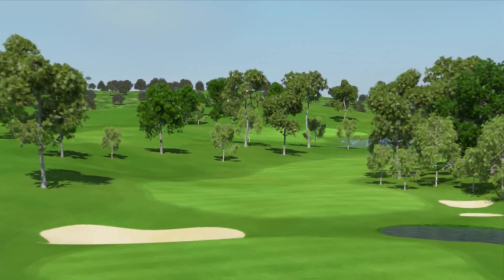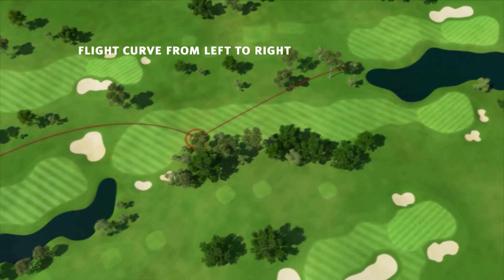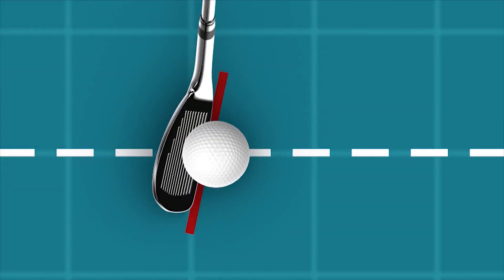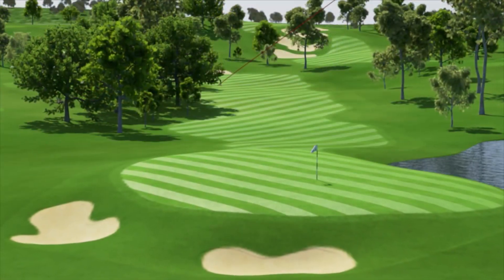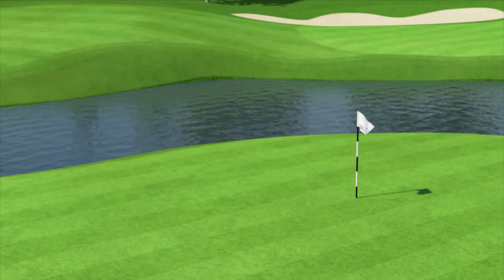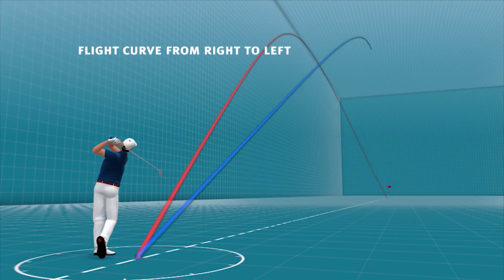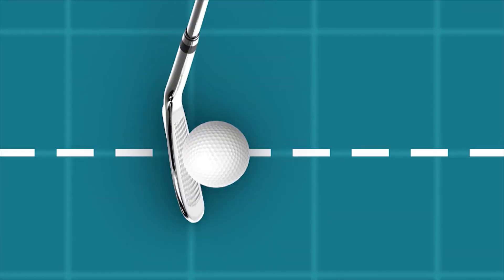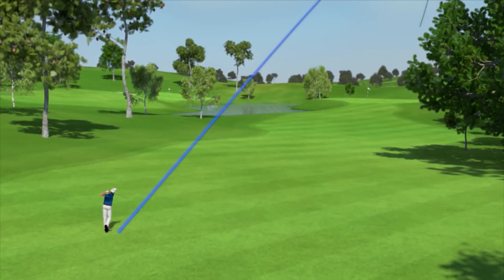How To Play Fades And Draws | 3D ANIMATION | SUPERGOLF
Learn how to play fades and draws with SUPERGOLF's 3D animations. We show you all the advantages and disadvantages.